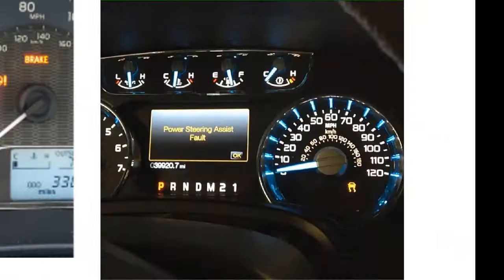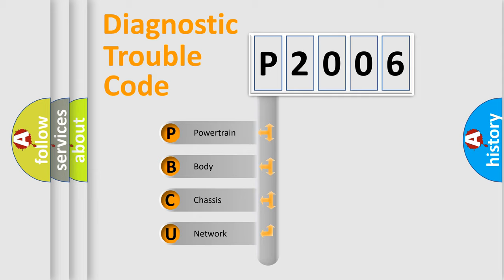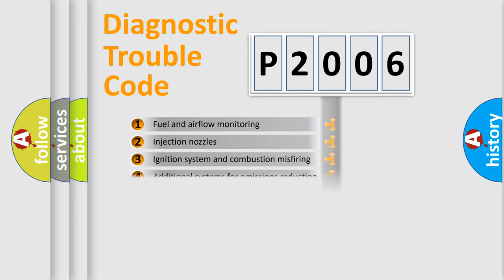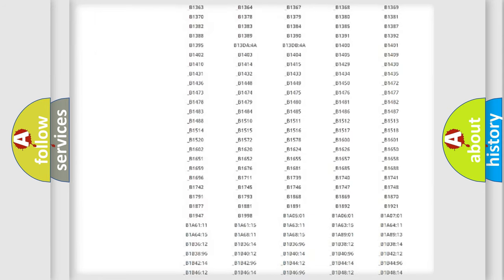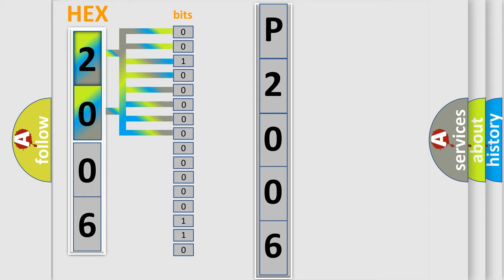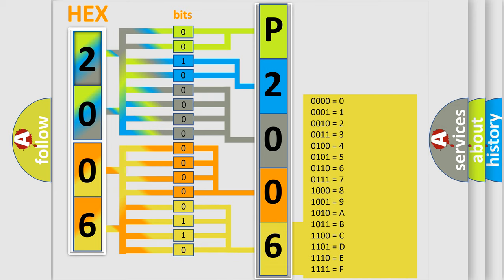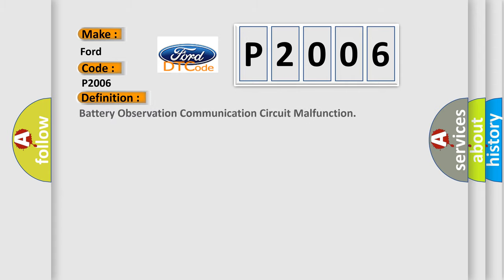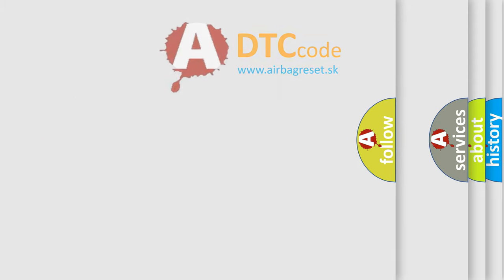DTC Ford P2006 Short Explanation